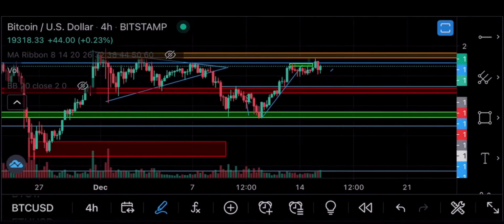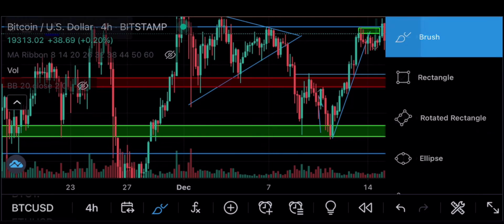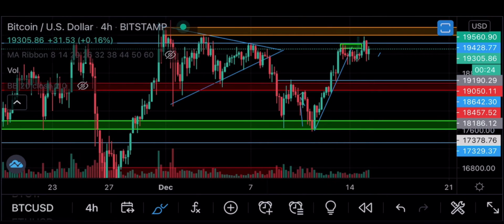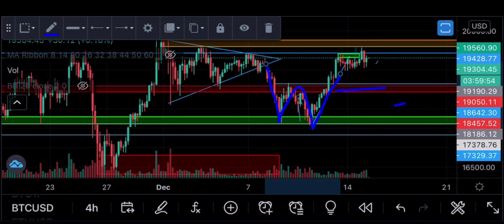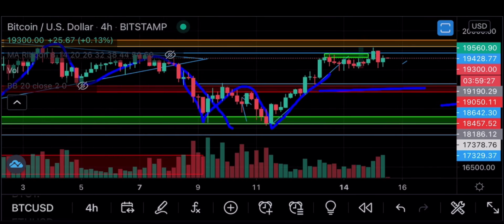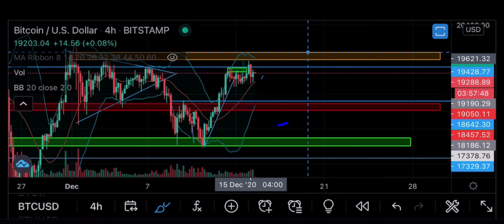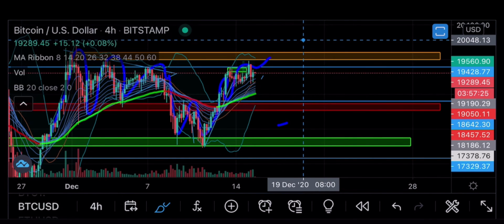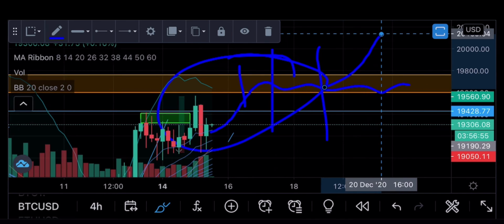Key Bitcoin Technical Analysis for December 15th 2020 (Chart Breakdown)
Bitcoin price charts is what we are covering today, focusing on some key patterns we have seen over the past couple of days. We cover the bullish W pattern that formed and where you could have entered to make a nice profit leverage trading. We also review some sentimental analysis by sharing key psychological levels around the 19,600 price range. Let me know what your price predictions are for the end of the year In the comments. Enjoy!

Weekly Macro Investing Articles: investglobal.io

**BEWARE OF IMPERSONATORS AND SCAMMERS IN OUR COMMENTS**